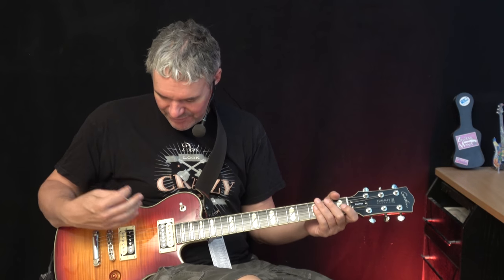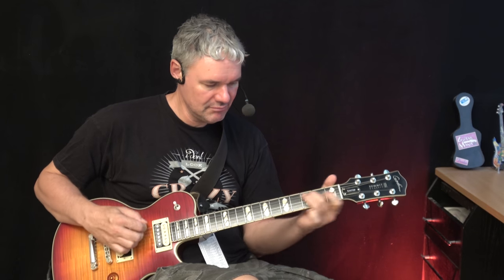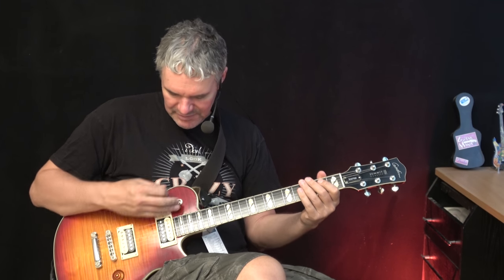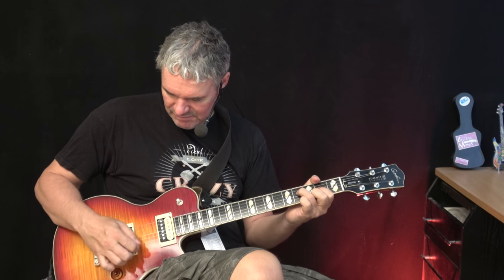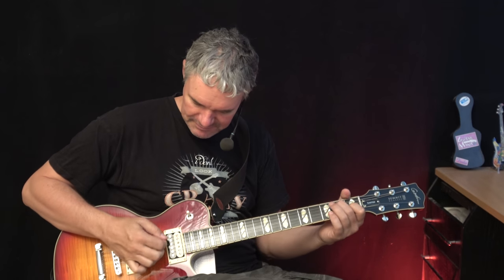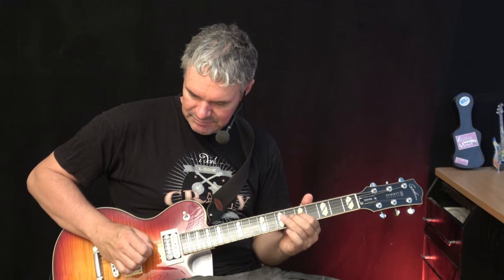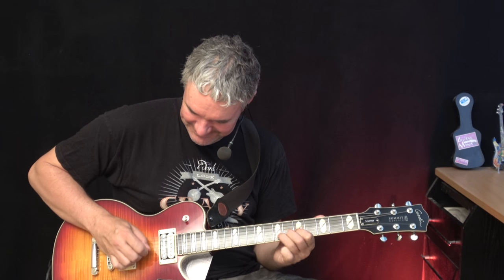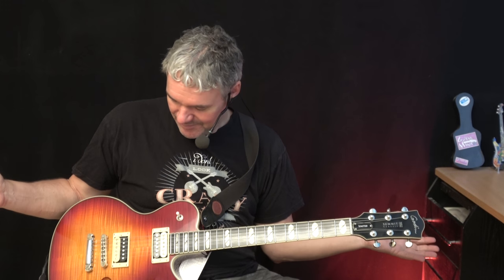Godin Summit Classic Supreme Ltd - Review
Here I am checking the Godin Summit Classic Supreme Ltd with different sounds. Crunch, Distorted and Clean only with Reverb. Dr. Pink had a day off B-)

For private lessons, t-shirts, CD's, booking and donations please visit my